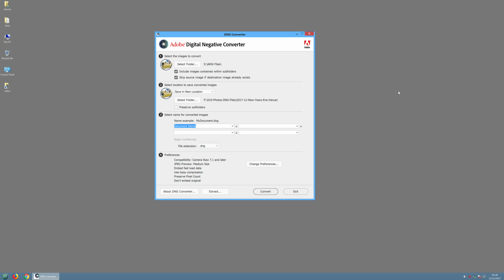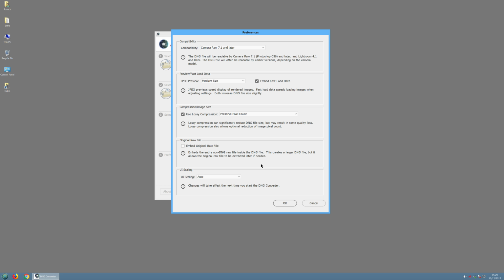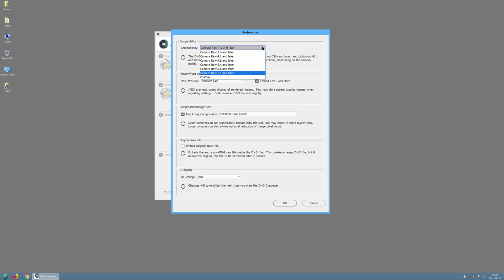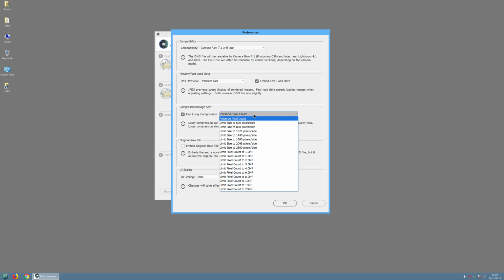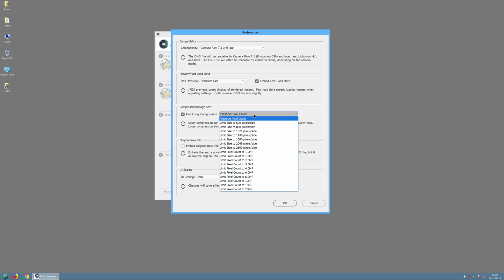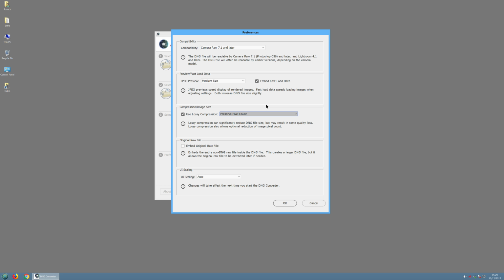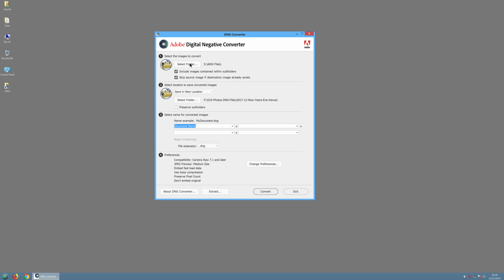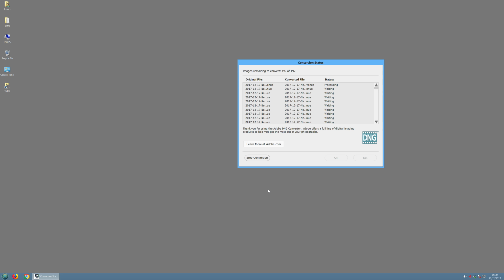How to convert Sony ARW RAW Photo Files into Adobe DNG Files and save Hard Drive Space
The Adobe DNG Converter is a free utility that enables you to easily convert camera-specific raw files from more than 600 cameras to the more universal DNG raw format.

I use it to convert files from a Sony A6000 from Sony's ARW format to DNG format and usually end up saving a lot of hard drive space. Typically most photos taken in good sunlight are around 7MB to 8MB in size whilst photos taken indoors in low light closer to 20MB using the setting I have shown. One correction to my video - I am using a Dual Core Intel G3258 CPU overclocked to 4.4Ghz

Digital Negative was developed to address the lack of an open standard for the proprietary and unique raw files created by each digital camera. DNG allows photographers to archive their raw camera files in a single format for easy cataloging and access in the future. With the format specification freely available, any developer can build software that supports and takes advantage of DNG.